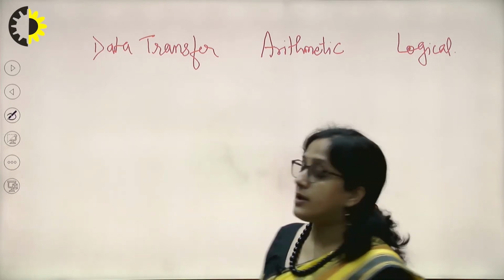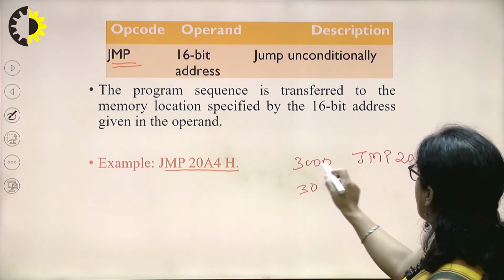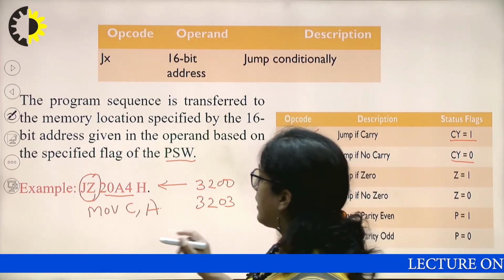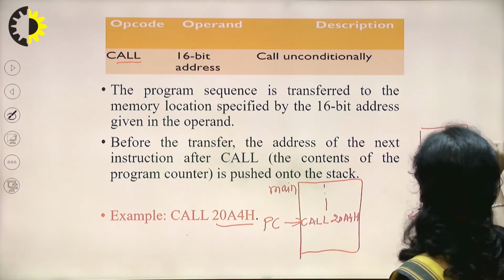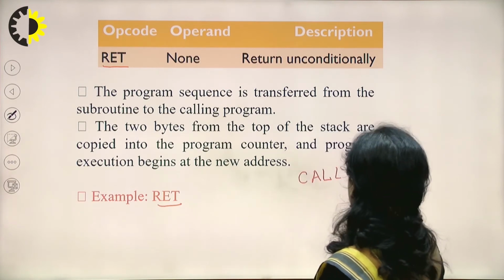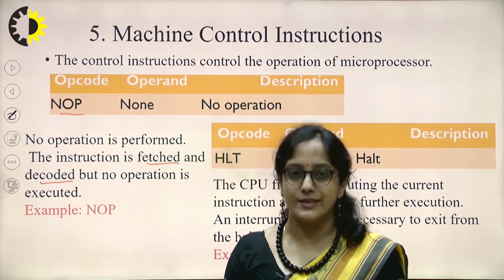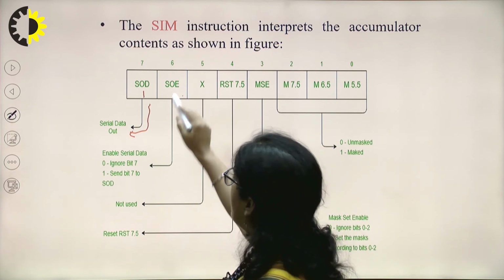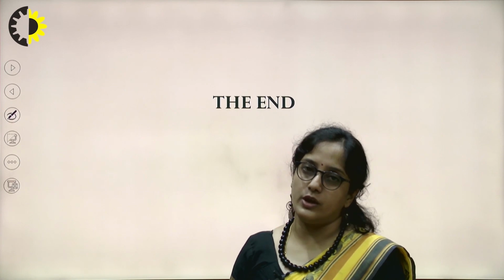MICROPROCESSOR LECTURE 13 ''Classification of 8085 Instruction' By Ms. Suvarna Mujumdar, AKGEC